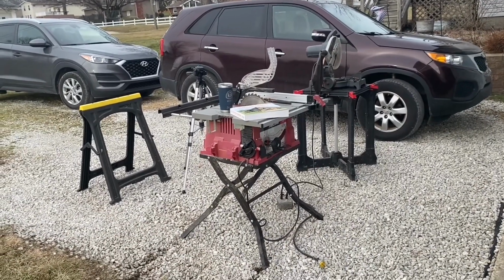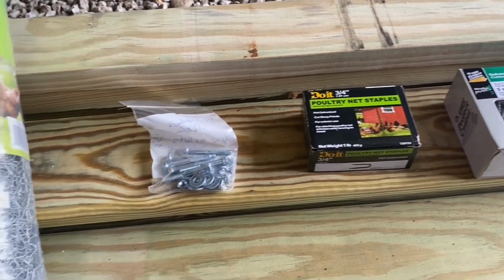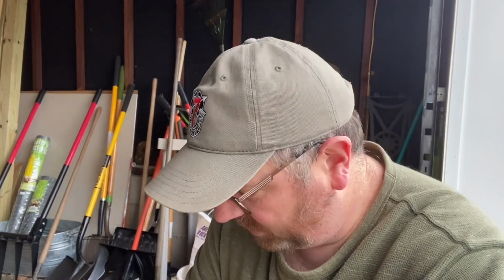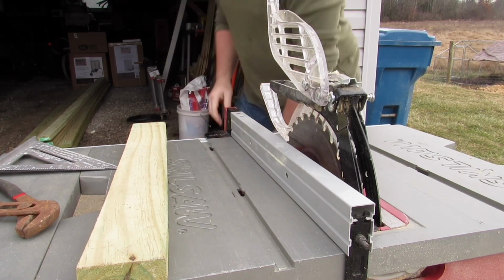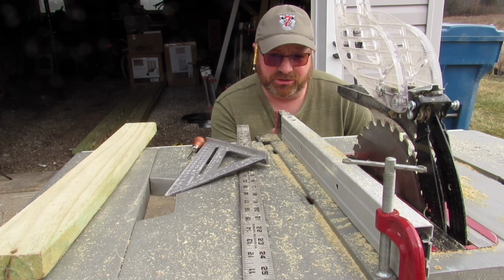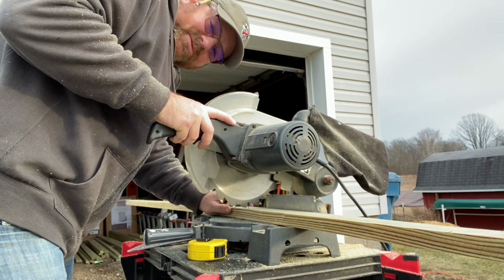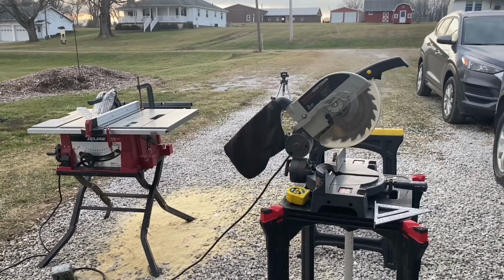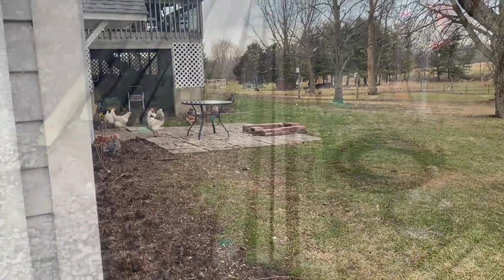Broiler Shelter Pt. 1